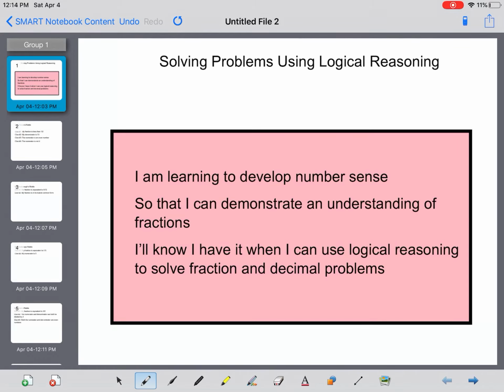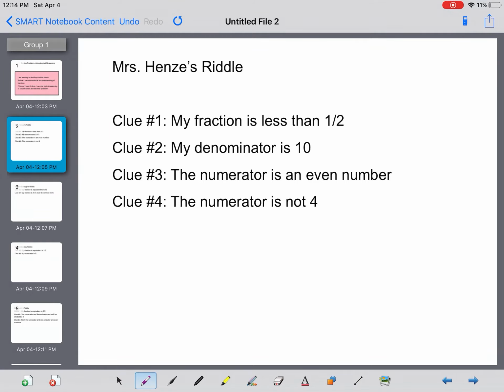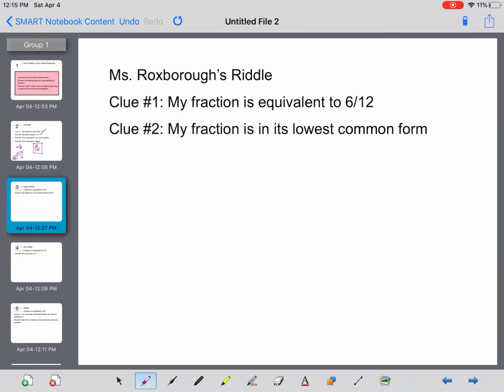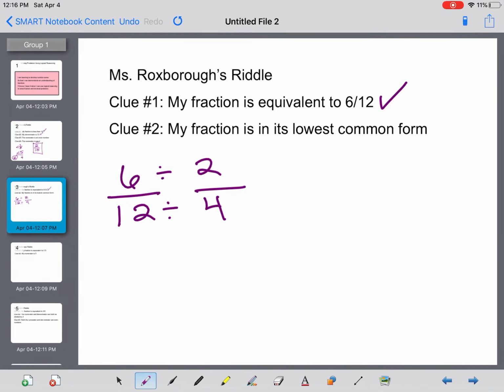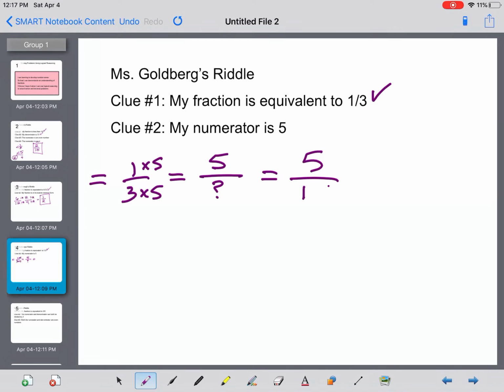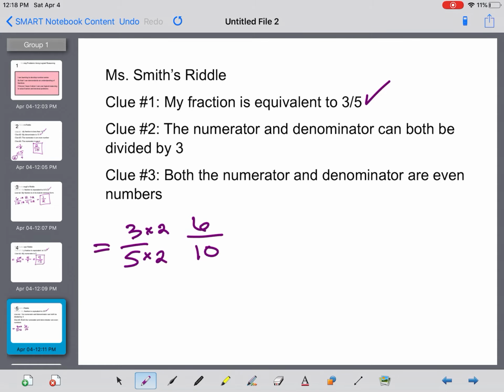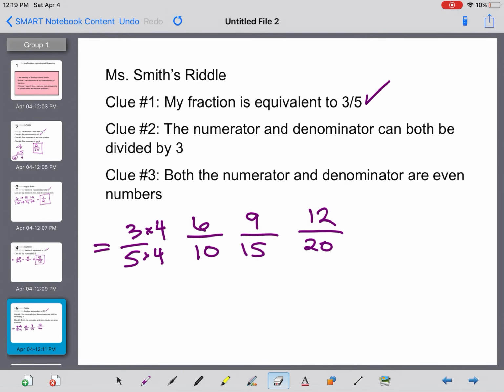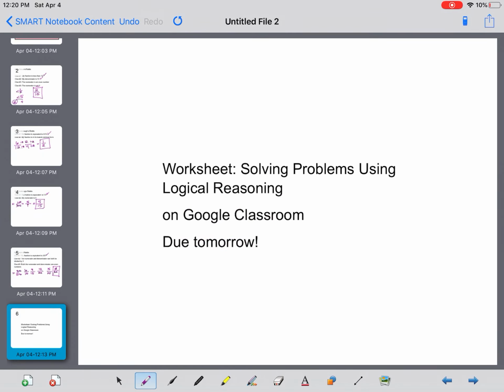Solving Problems Using Logical Reasoning